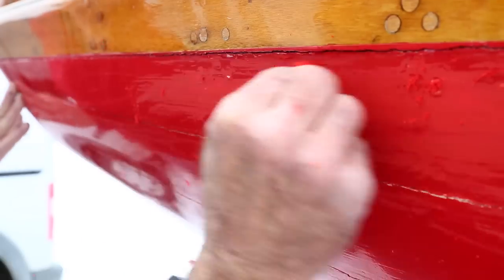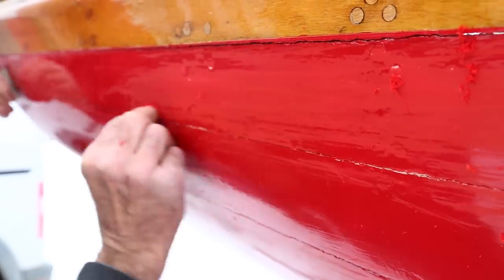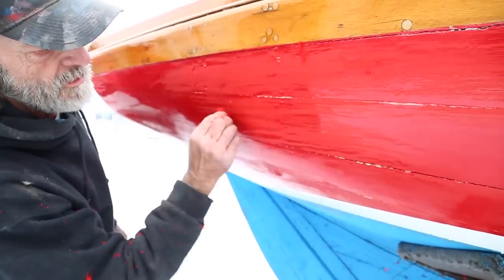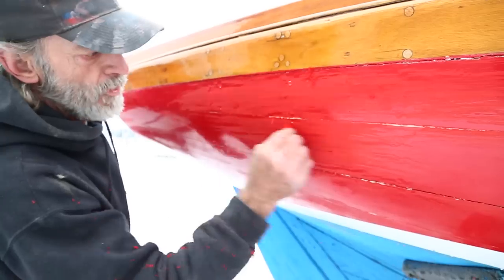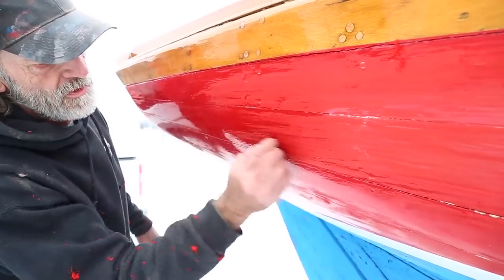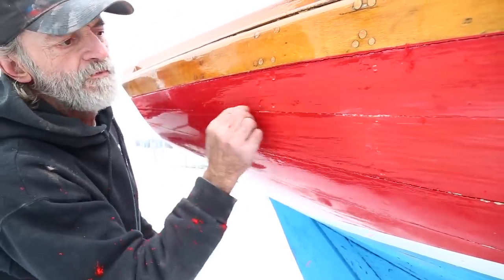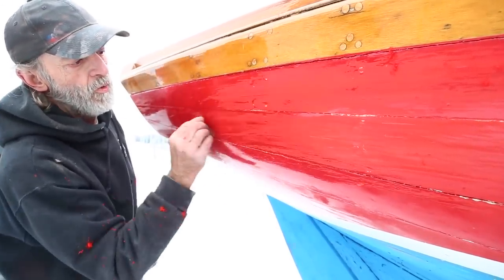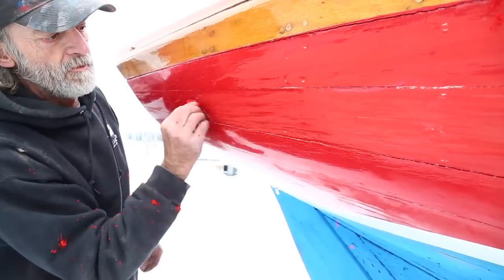Save time sanding your boat with this little trick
How to prepare your wooden boat for additional coats of paint.